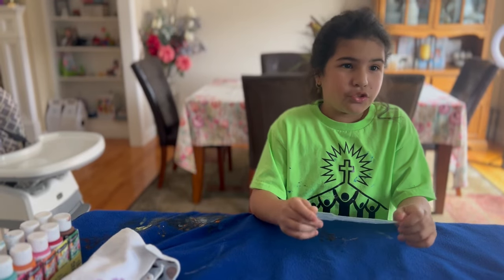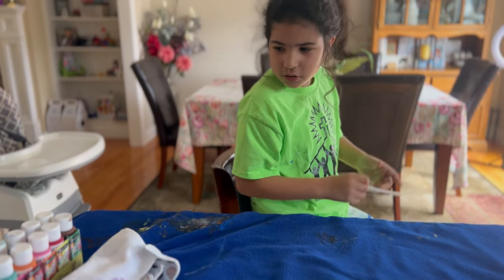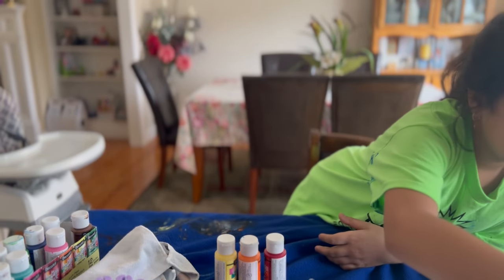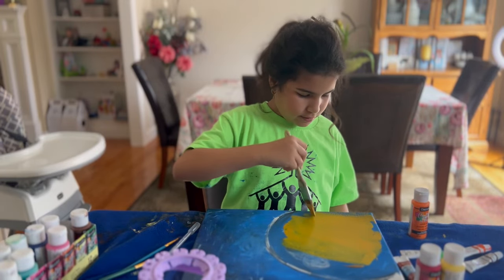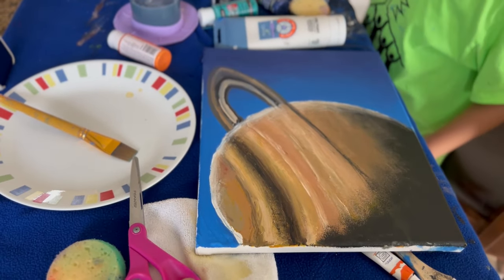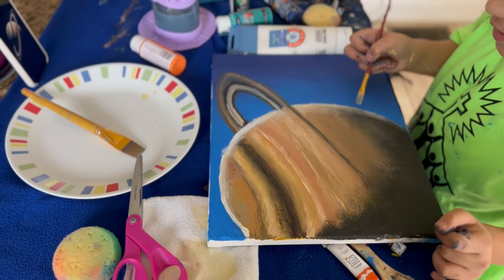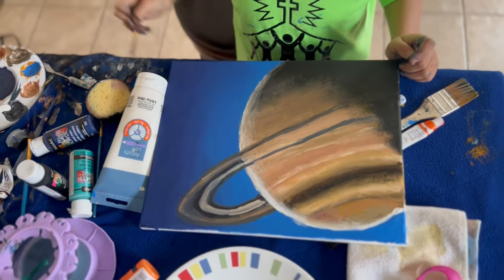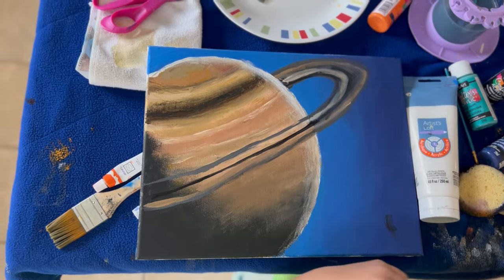Young artist painting a Saturn!